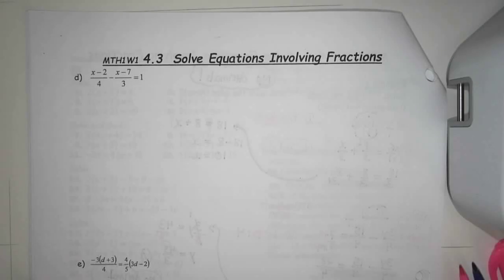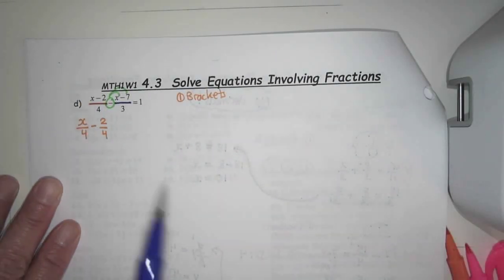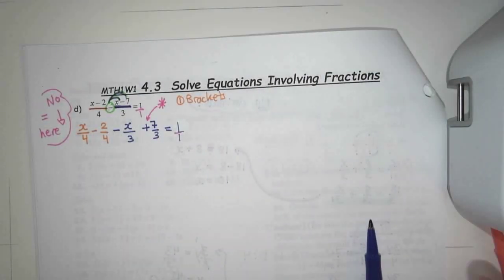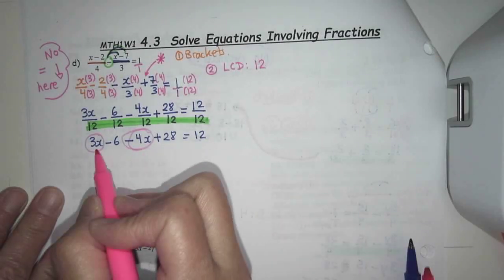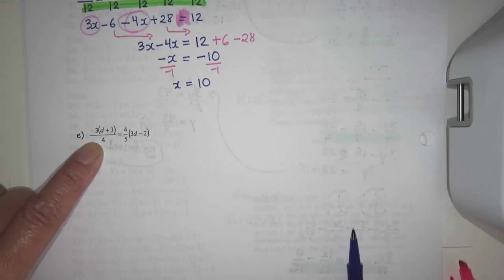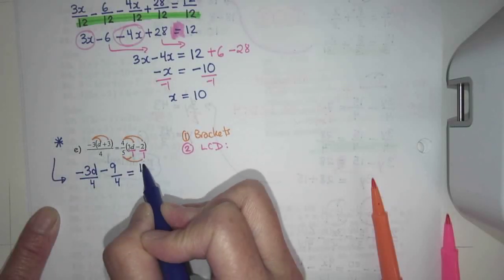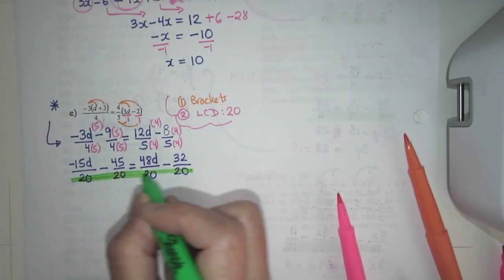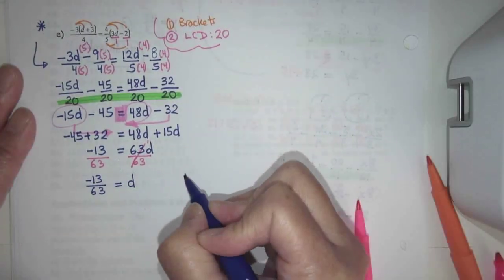MTH1W1 4.3 Solving Equations Involving Fractions Part 2